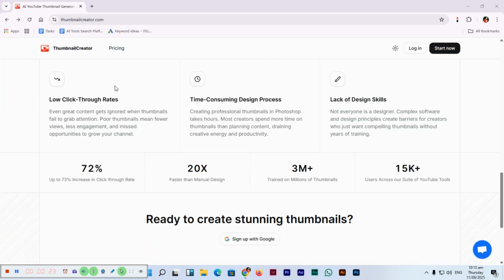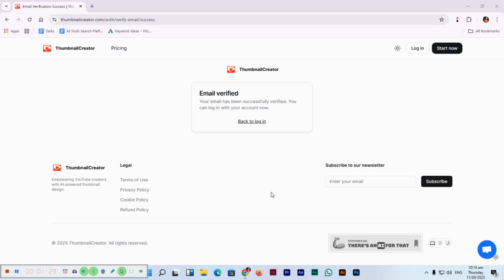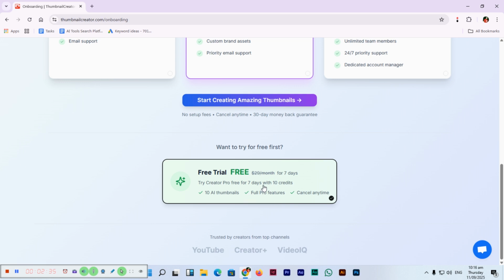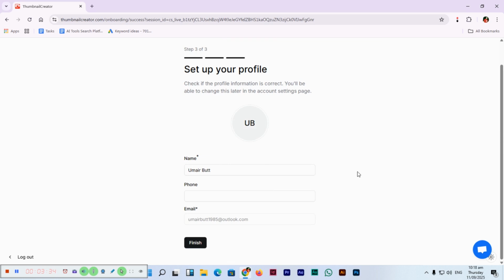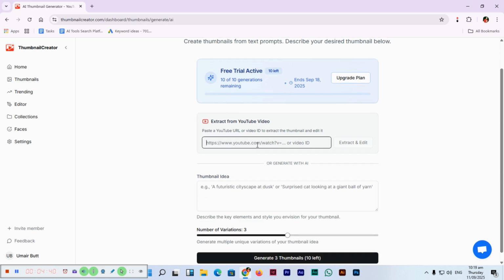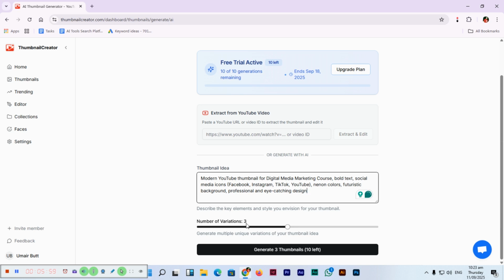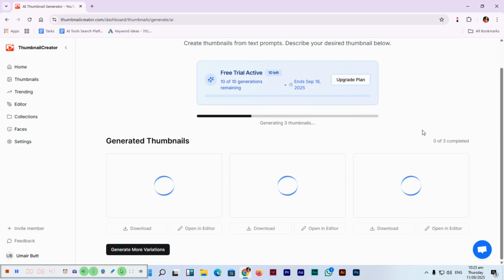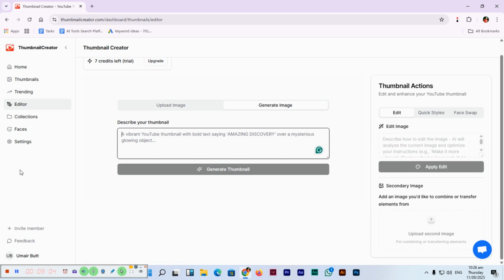How to USE AI to Create Stunning YouTube Thumbnails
In this video, you can learn how to use the AI platform (Thumbnail Creator) to create stunning and professional YouTube Thumbnails. Just give your idea with complete details in the prompt box, and this tool will generate amazing thumbnails for your next video. Create eye-catching thumbnails by following our instructions in the video and boost your click-through rates with professional designs.